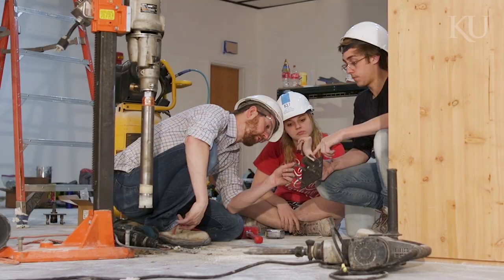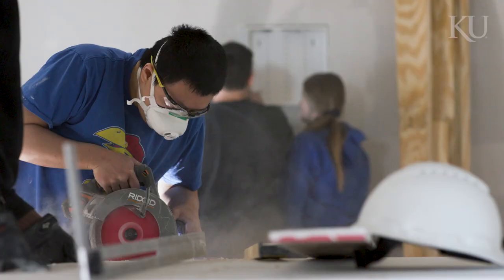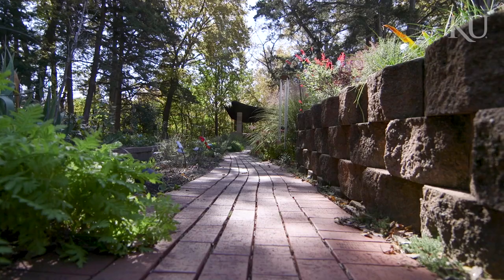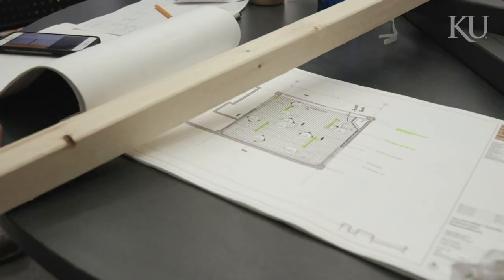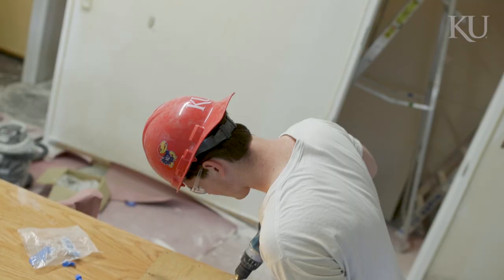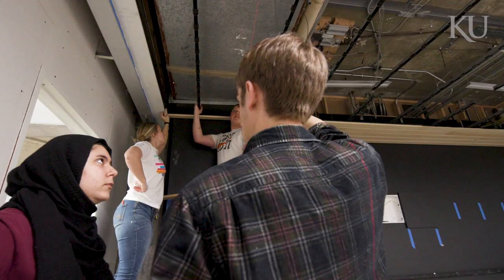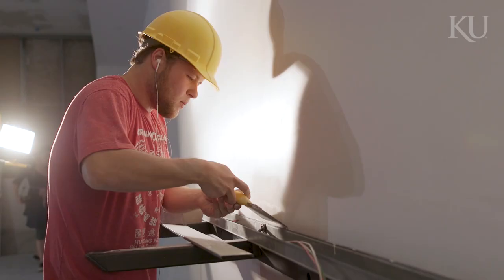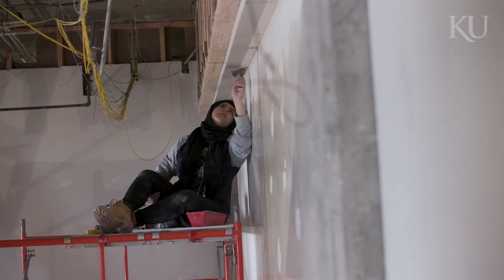Making it real at Dirt Works Studio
Grab a helmet, pick up a power tool, and prepare to build — KU’s Dirt Works Studio teaches third- and fourth-year architecture students how to bring a project to life from the ground up. Chad Kraus’ studio in KU’s School of Architecture & Design has been internationally recognized for several design-build projects, including the 2019 spring transformation of two classrooms in Nunemaker Hall.

Under the direction of Kraus, associate professor of architecture, the Nunemaker project received an honorable mention in the Architectural Design/Educational Buildings category from the Architecture Masterprize world-wide competition.